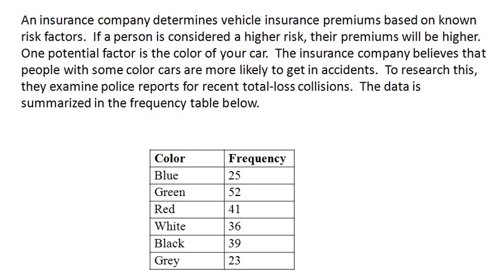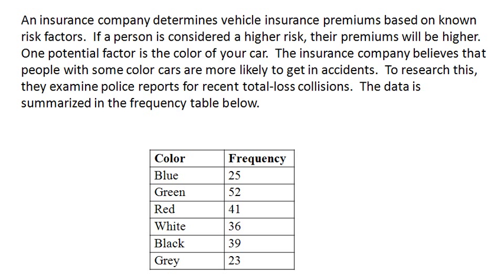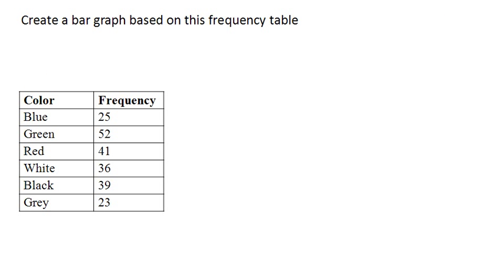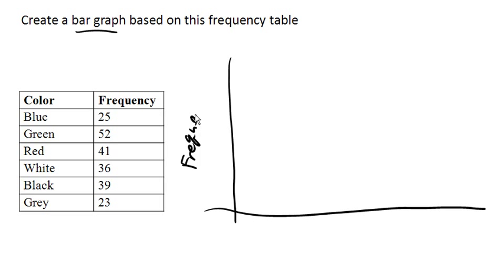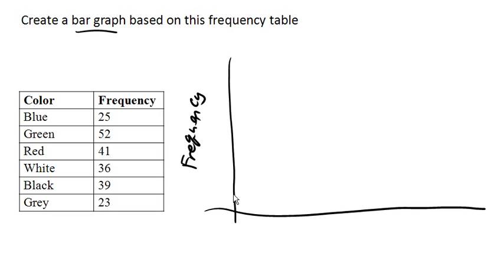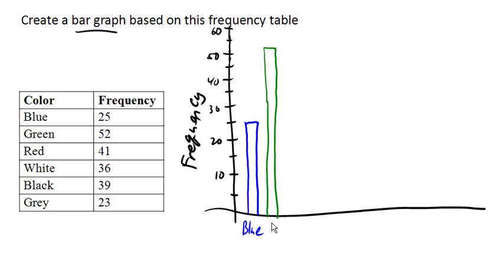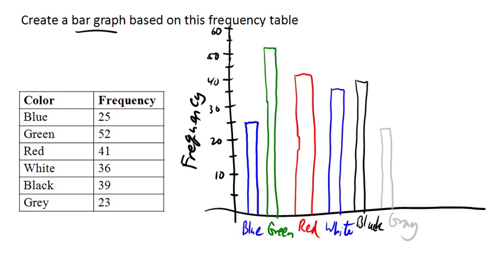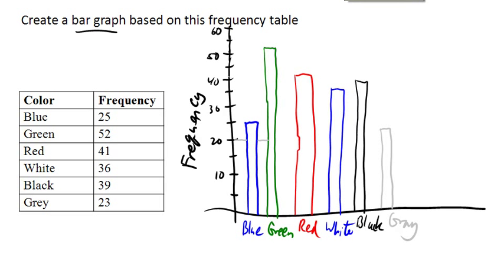Bar graphs for categorical data